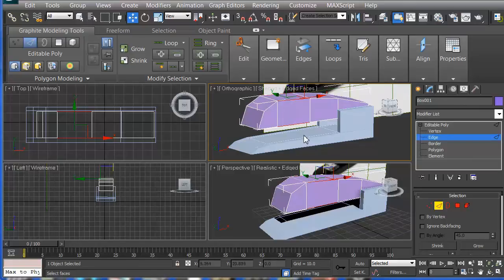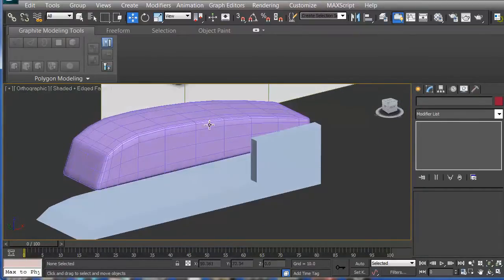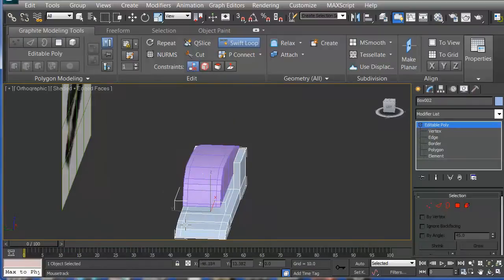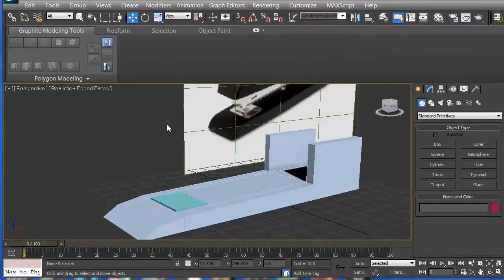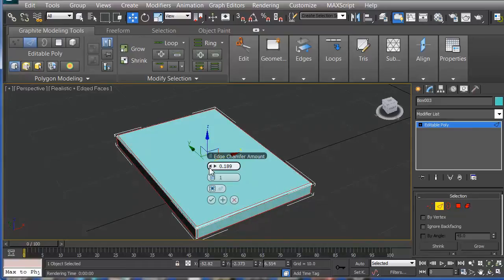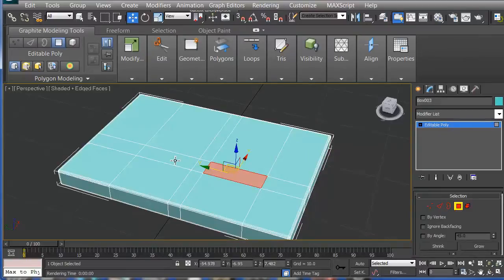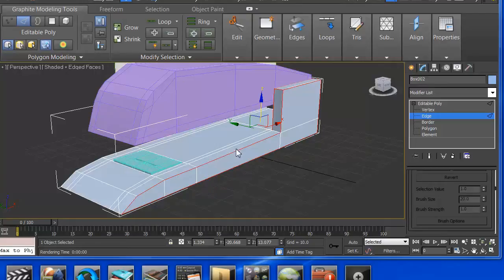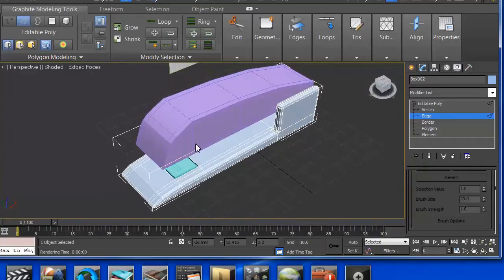Grafite modeling and texturing